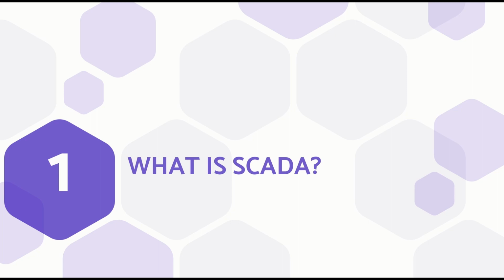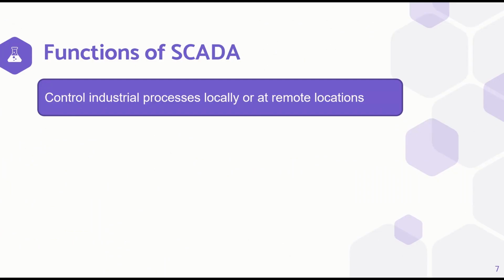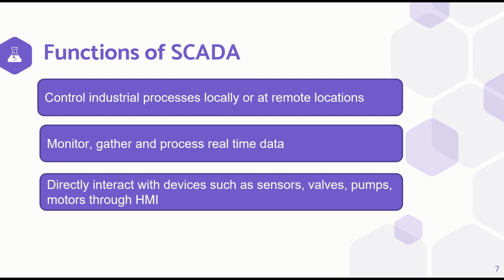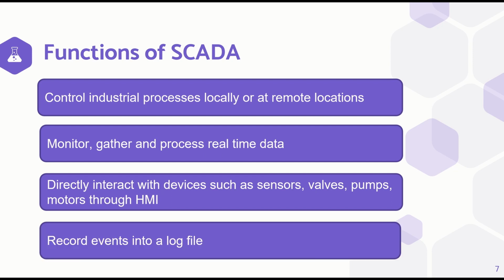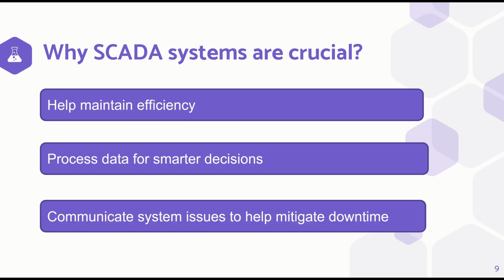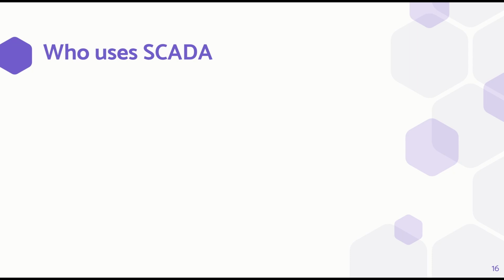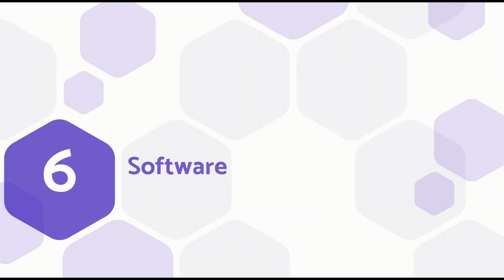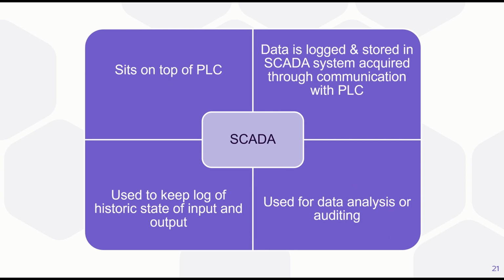SCADA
This video is all about SCADA.
This video will cover what is SCADA?
What are its applications?